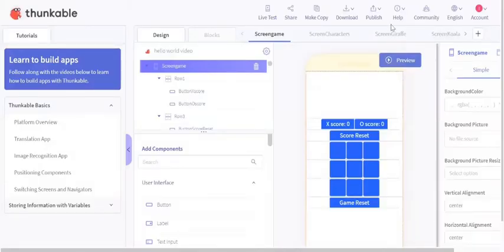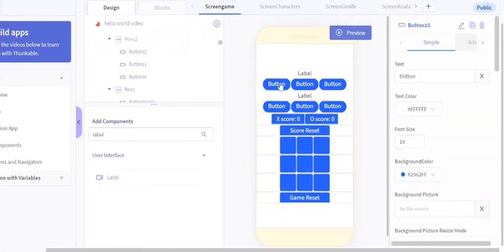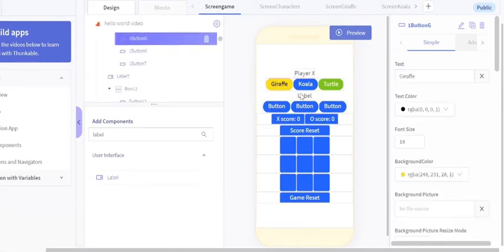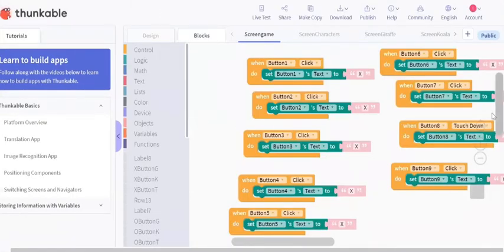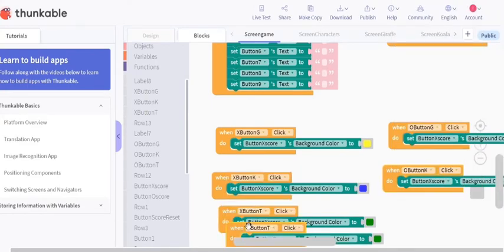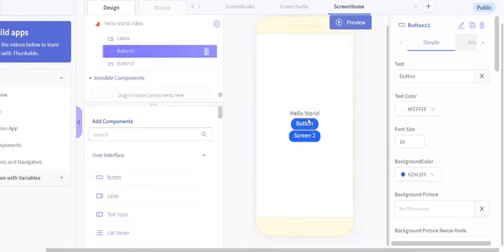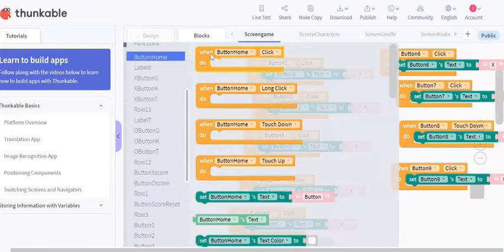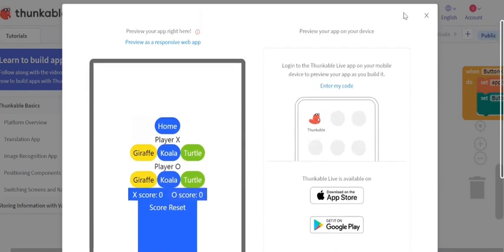Thunkable Last Class Part 2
This video is part of introduction to programming series. The series goes over programming more specifically for beginners. In this video I am using  website called Thunkable which uses block coding, a great start for beginners.